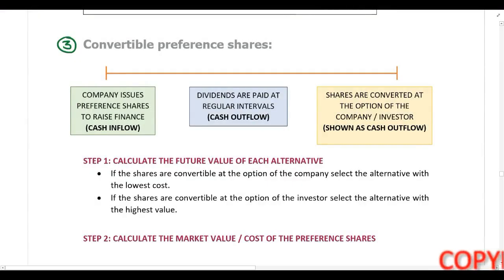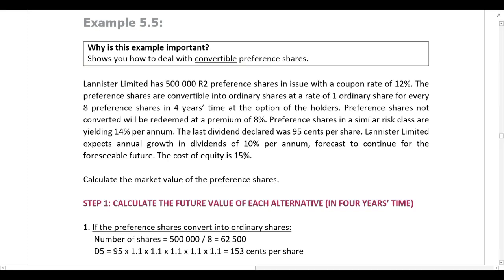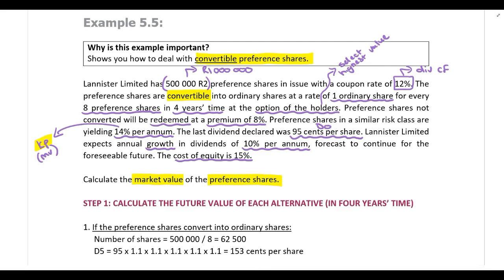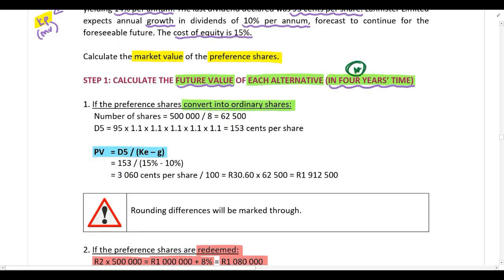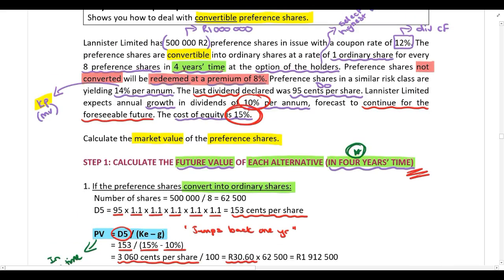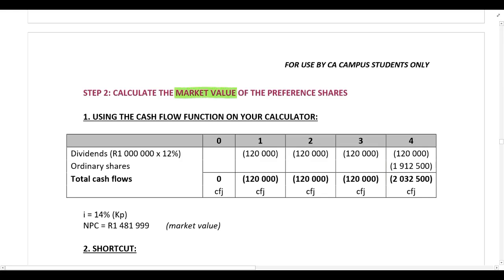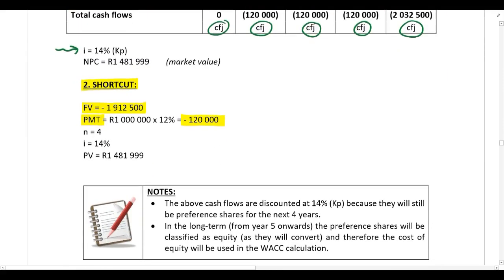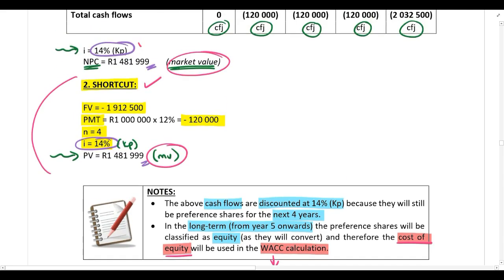Cost of capital Part 5 Cost of preference shares continued including example 5 5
In this video Sara du Toit CA(SA) works through cost of capital. For all the lecture material, follow this